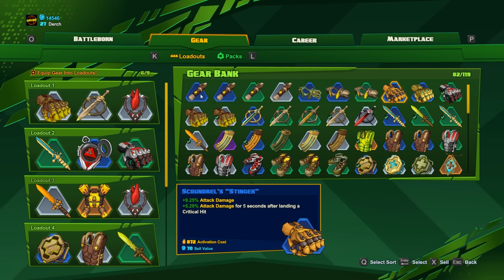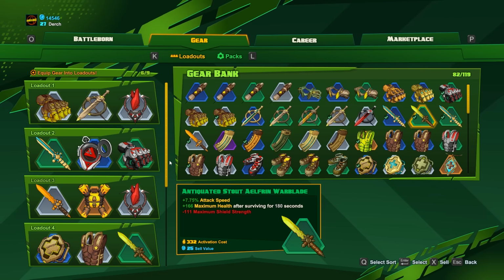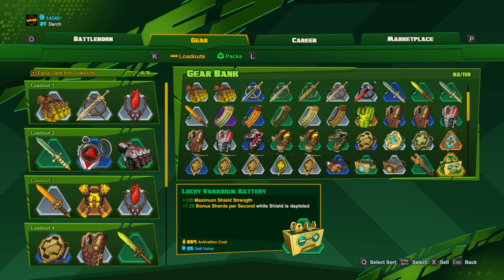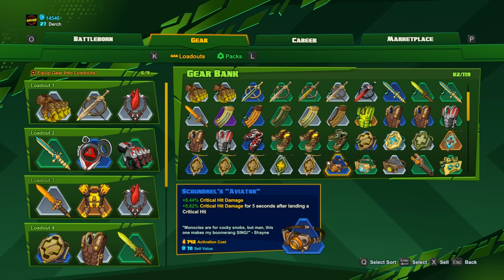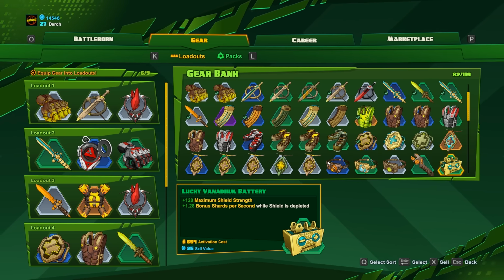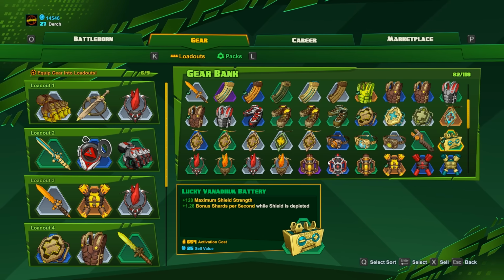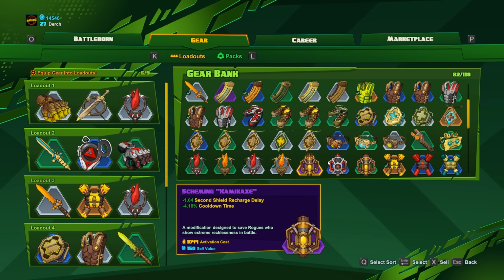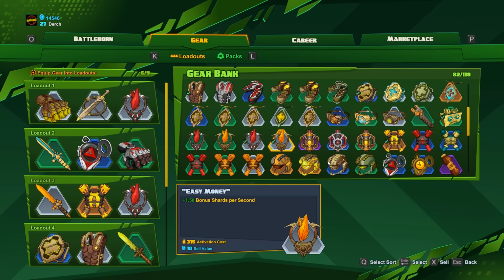Battleborn: Shayne and Aurox Review Part 2 Gear and Loot Overview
In my second part of my Shayne and Aurox review I go over gear or loot and what to use or not use.